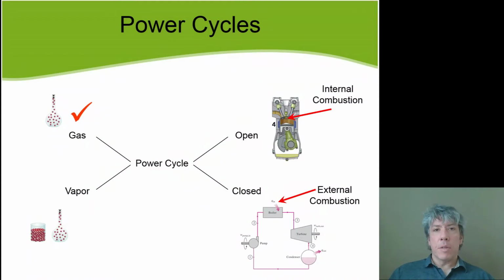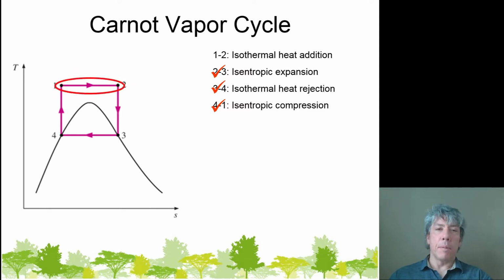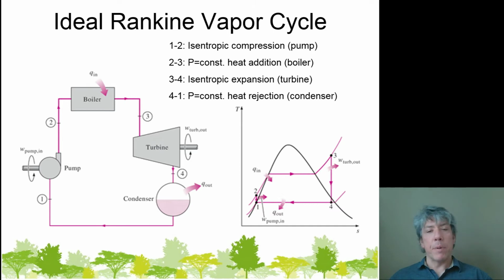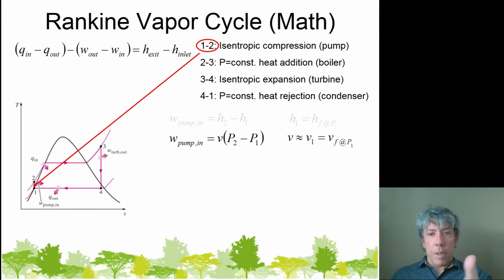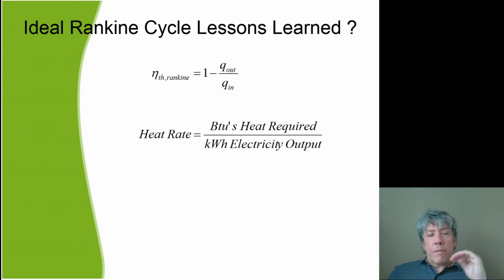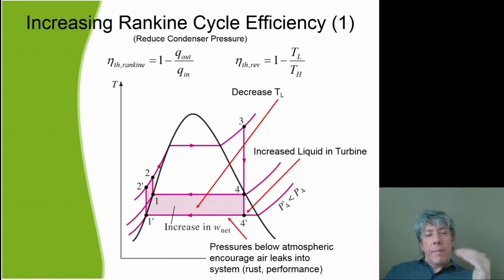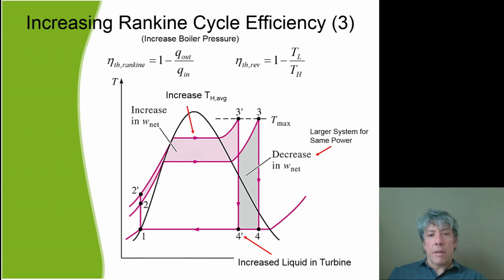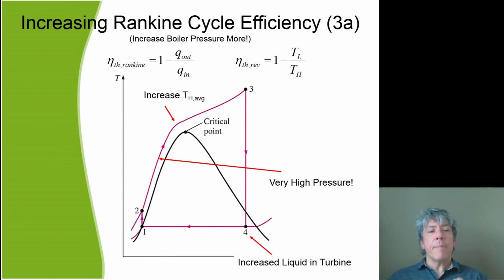MET 220 Rankine Cycle